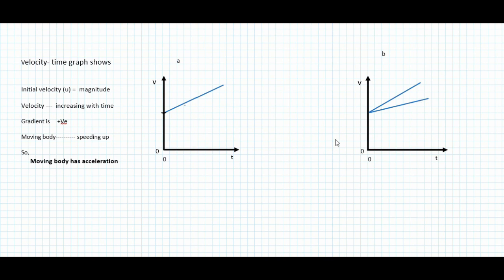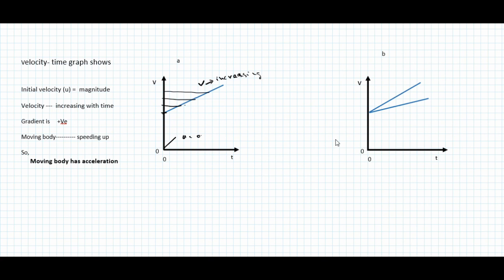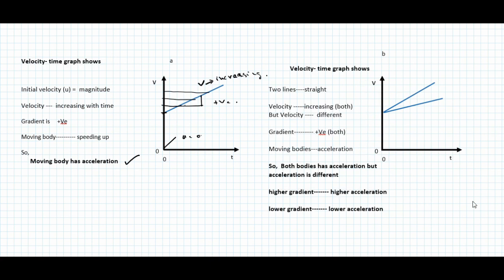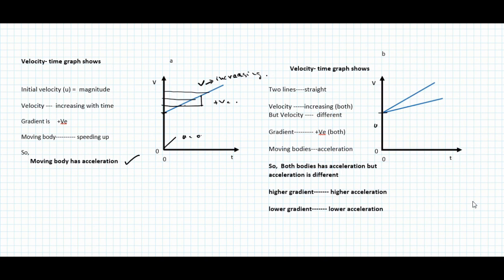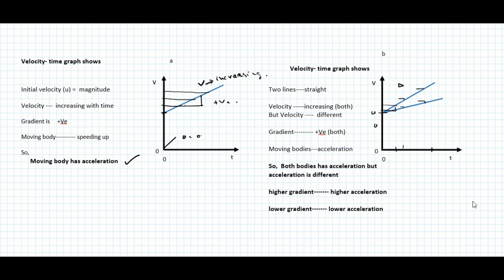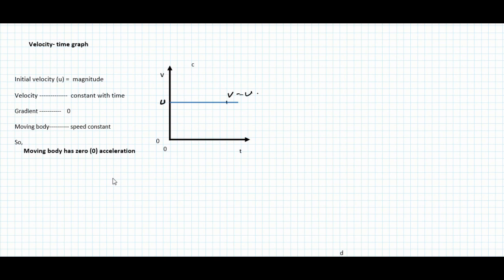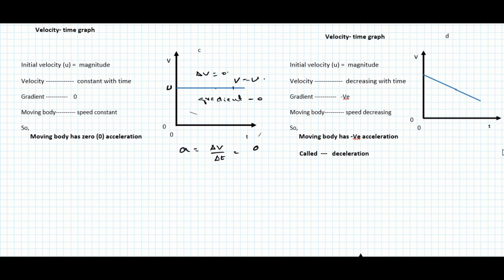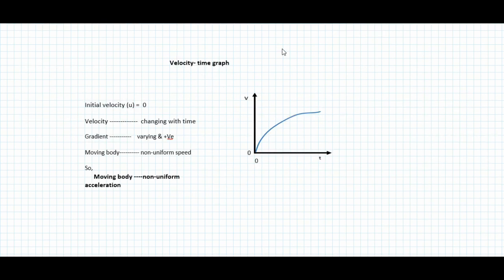Velocity- Time Graph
Velocity-Time graph, acceleration